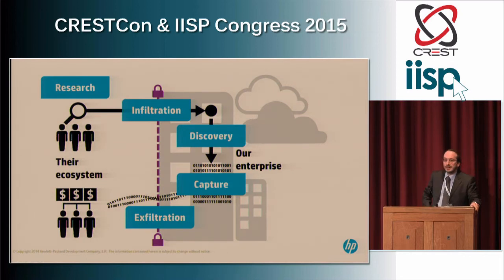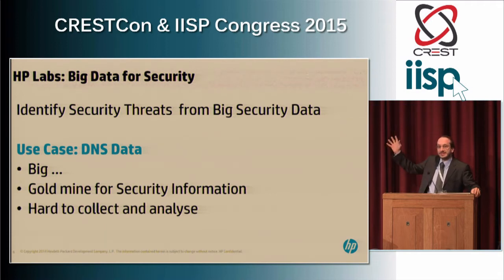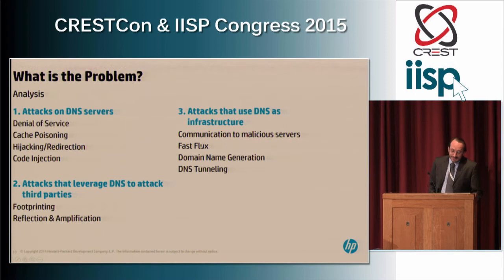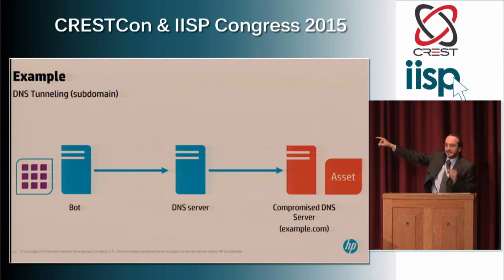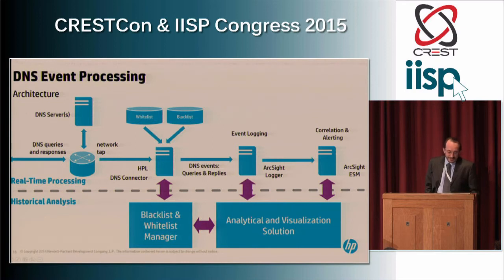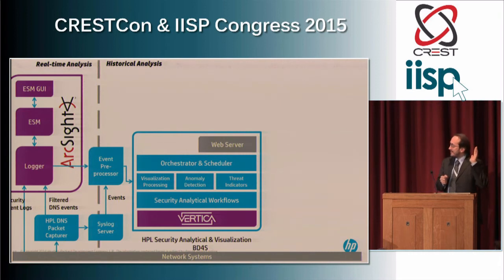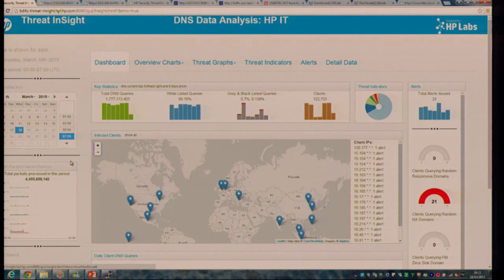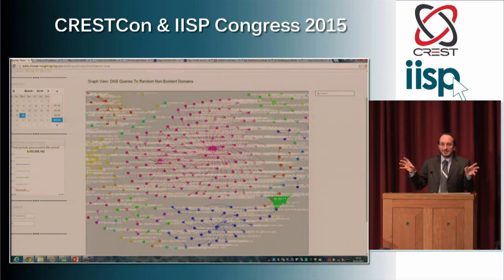Big Data for Security - Marco Casassa Mont, Principal Research Scientist, HP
Marco Casassa Mont, Principal Research Scientist, HP: Big Data for Security

This session will discuss challenges and opportunities in the space of Big Data for Security and provide an overview of related HP Labs work. Organisations collect or plan to collect more and more (security) information via a variety of tools and solutions. A key challenge they face is how to make effective use of this data to detect new security issues, as the threat landscape is in continuous evolution. Marco will cover related HP Labs R&D work to: help organisations to detect previously unknown threats, based on the collection, storage, analysis and visualization of massive amounts of logs/events; make effective use of these findings within current Security Operations processes. He will present HP Labs’ Big Data for Security solution and a key use case focusing on DNS data. This solution is currently deployed, worldwide, within HP IT and in a few HP customer PoCs/trials and he will give a live demo of one of these pilots and current findings.

Marco Casassa Mont is a principal research scientist at HP Labs, Bristol UK. He has worked at HP for 20 years, focusing on various research and development topics, including security, identity & policy management, big data, web services and privacy. He was the director and coordinator of the UK TSB-funded EnCoRe collaborative project. He has technically led various teams and R&D technology transfers to HP business groups. His current focus and interests are in the space of Big Data for Security. In this context, Marco led the research and development of a related solution, in collaboration with various HP business groups and its deployment in a few HP and customer-based PoCs/pilots. He is also very active in the patenting space (more than 50 filed patents) and publications. He is an IEEE senior member.